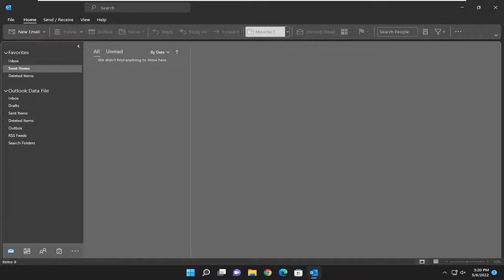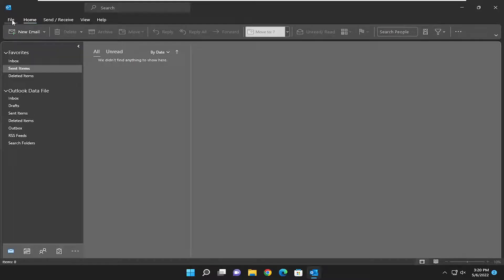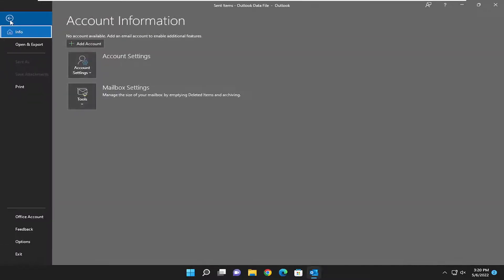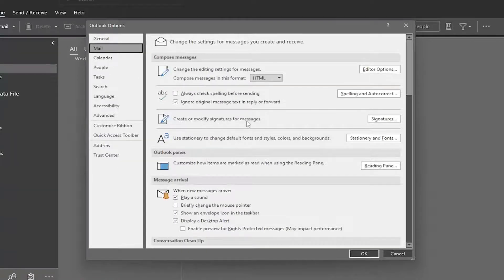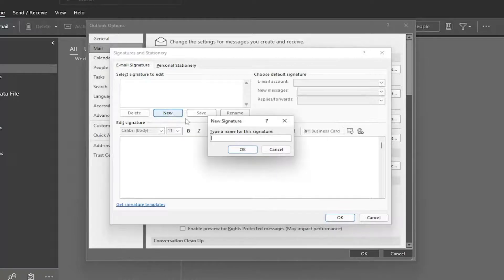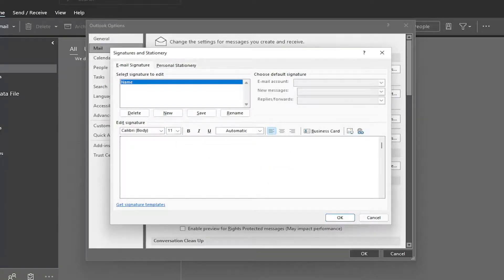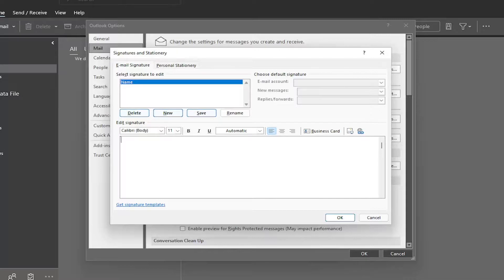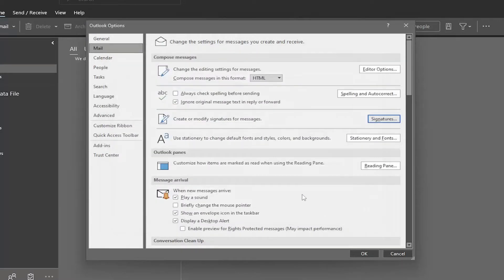How to Add Signature in Microsoft Outlook [Tutorial]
Adding a signature to your emails gives them a professional touch. Fortunately, learning how to add an email signature in Outlook is a pretty straightforward process.